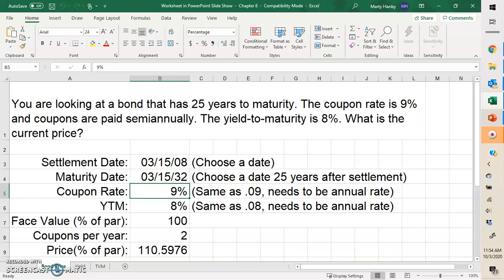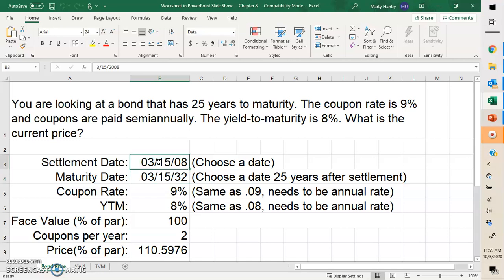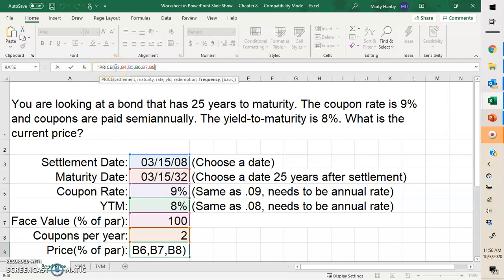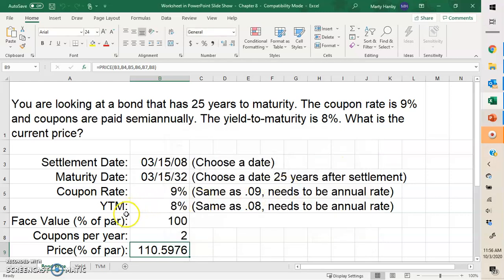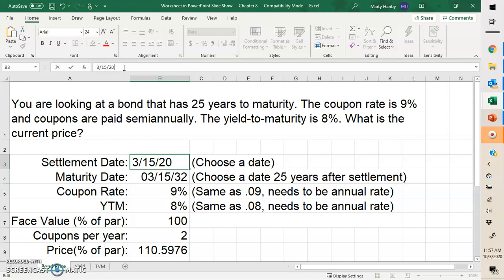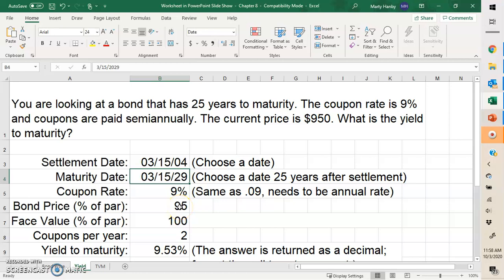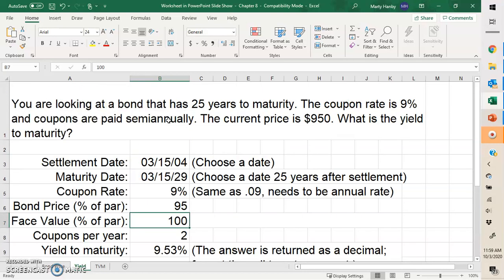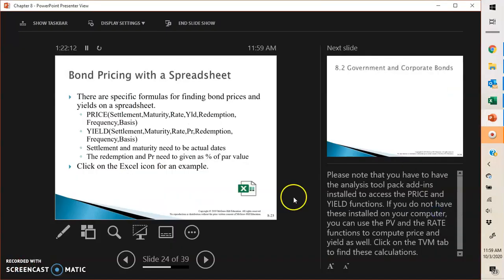Ross Corporate Finance - 12th Edition - Chapter 8 Lecture 4